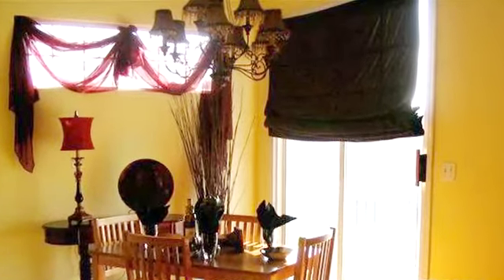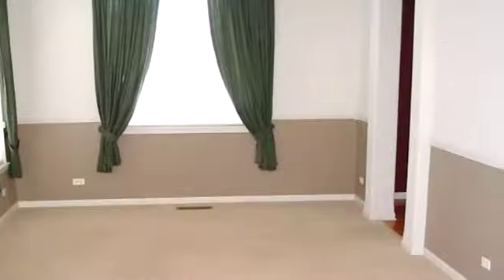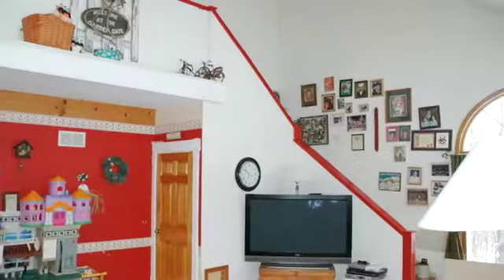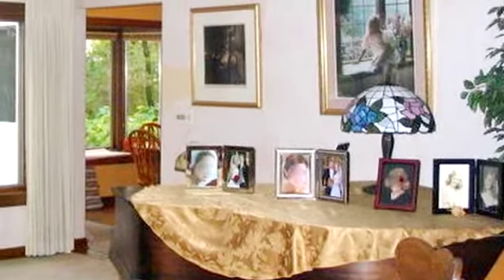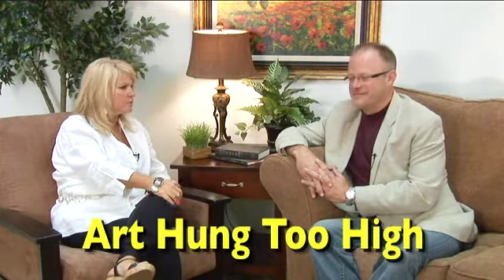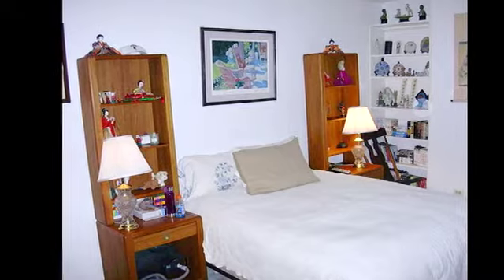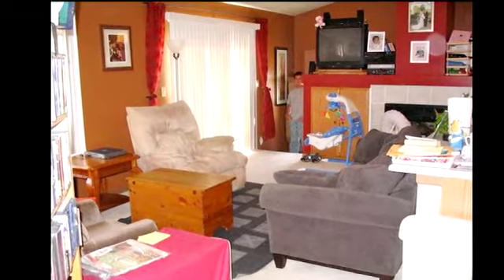ReStyle: The Top 5 Decorating Don'ts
Jeff Rice of Decor Designs Inc has a new co-host! Meet Judy Pelinski of Fresh Look Interiors and the Staging and Redesign Academy! In this episode of ReStyle, Jeff and Judy talk about the top 5 most common decorating mistakes people make.